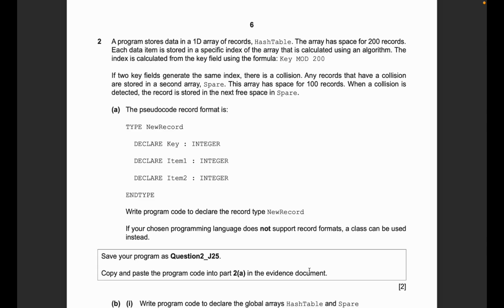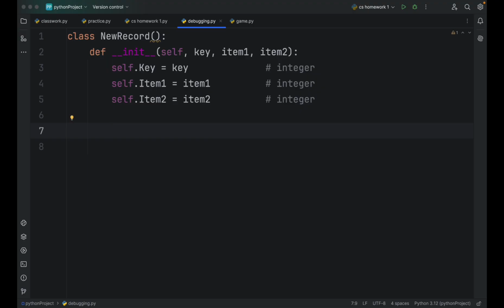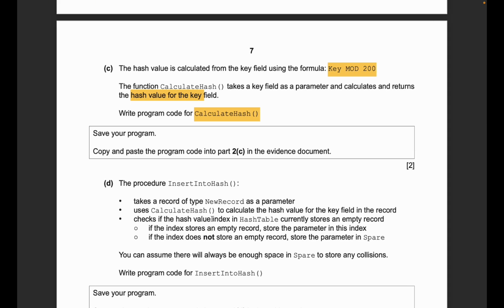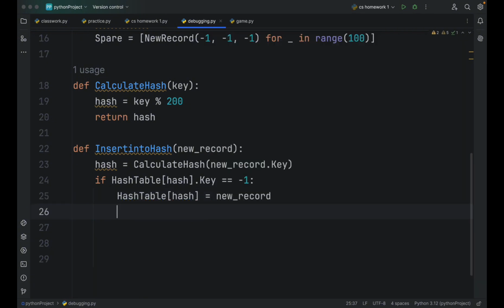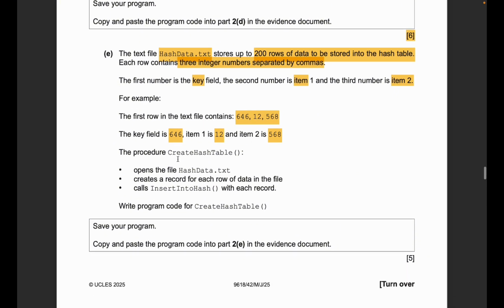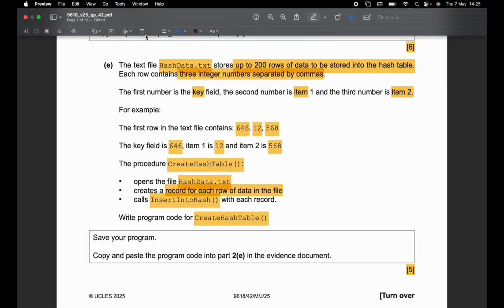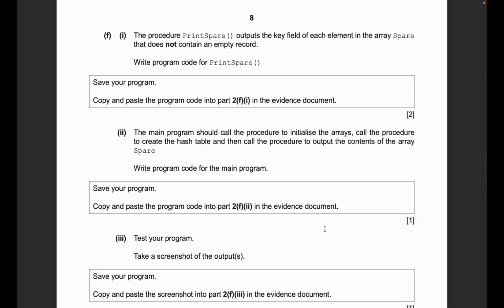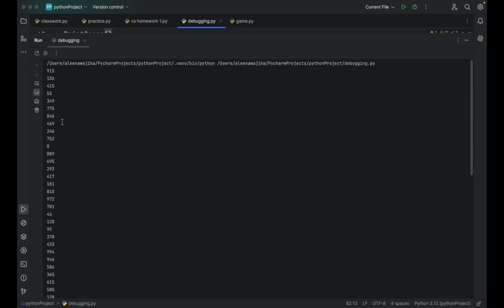A-levels | COMP. SCIENCE (9618) | Past paper explained | Summer 2025 P42 Q.2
Timestamps:
0:00 - 2:00 - Intro
2:01 - 3:51 - (a) part
3:52 - 5:02 - (b)(i) part
5:03 - 7:01 - (b)(ii) part
7:02 - 8:15 - (c) part
8:16 - 13:49 (d) part
13:50 - 21:58 (e) part
21:59 - 24:30 (f)(i) part
24:31 - 25:27 (f)(ii) part
25:28 - 26:14 (f)(iii) part